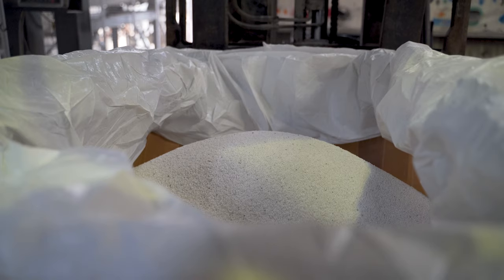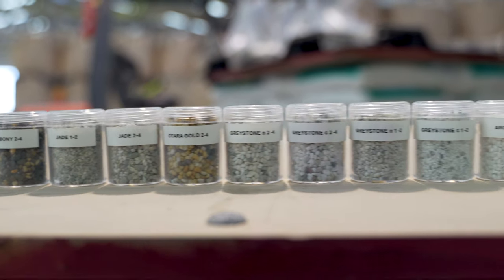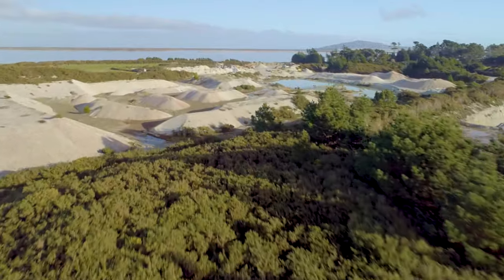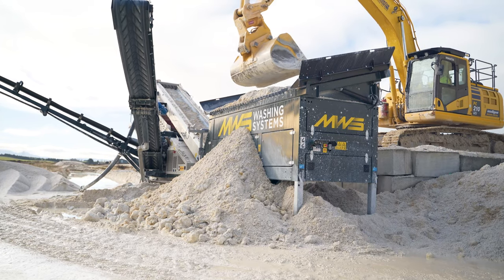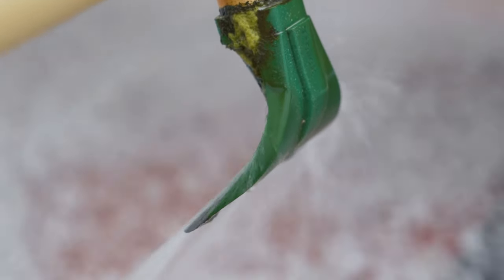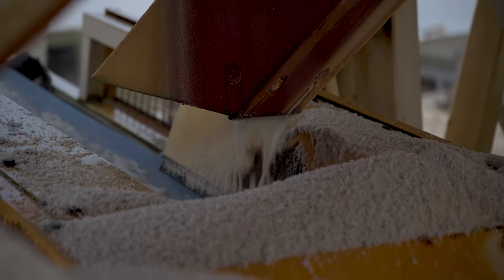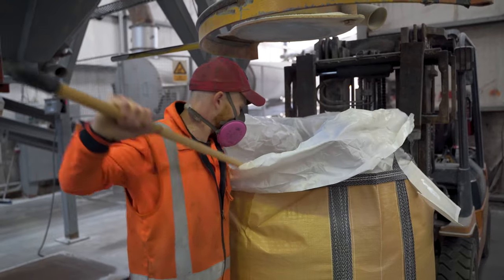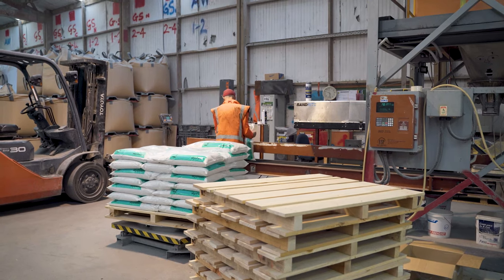Case-Study: International Specialty Aggregates - Making the Whitest Stone in the World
What is the whitest stone in the world used for?

New Zealand is known for its innovative inventions and unique discoveries.

ISA (International Specialty Aggregates) is a company that discovered something special about some of the rock down in Southland. It turns out that the ground is rich in silica, making the pebble so white, that it's regarded as the whitest naturally occurring pebble in the world. From this unique product, ISA makes a highly sought after product that's shipped worldwide.

Equip2 supplied the MWS S130 Rinser which is used in the critical washing part of ISA’s production processes, helping them achieve a much more efficient washing and screening process. Using high-quality quarry equipment has enabled the team at ISA to deliver high-quality aggregate products.

Chapters:
1:10 What is the Whitest Stone in the World used for?
1:30 Meet Richie
1:55 Why is the Whitest Stone in Pools?
2:02 ISA Customer interview
2:25 The Products
3:00 The Challenges
3:00 Extraction
3:50 The MWS S130
4:30 Reason for Washing
5:00 Processing
5:20 Crushing
5:30 Screening
6:00 Drying
6:32 Bagging Process
6:55 Quality Control
7:14 International Specialty Aggregates Proud Story